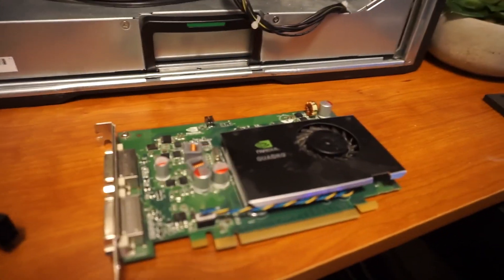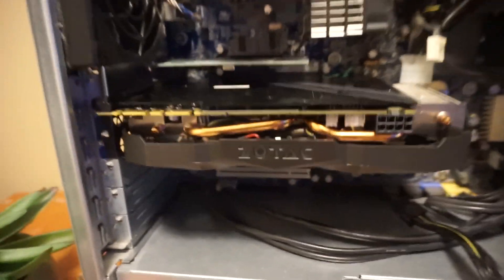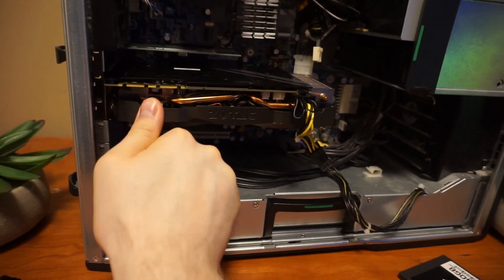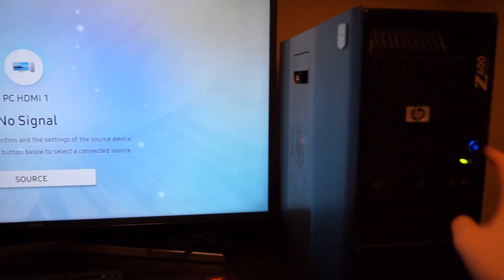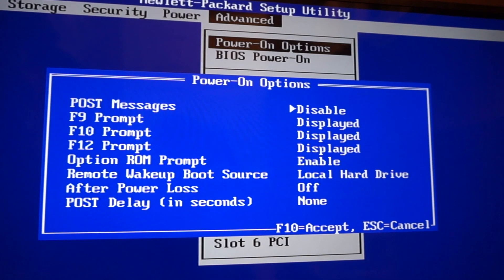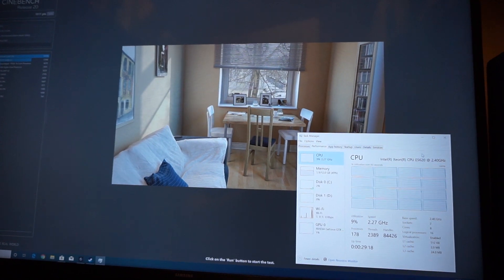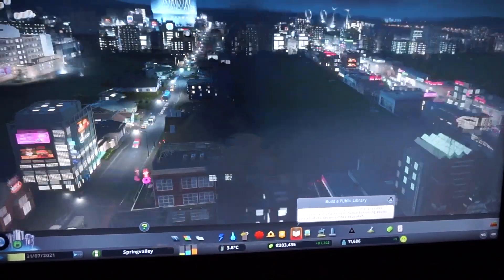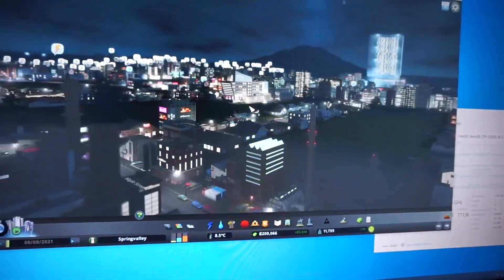Z600 Update GTX 1080 Cheapest/WorkStation/Gaming Rig!!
Adding a GTX 1080 and an ssd to a $400 Z600 workstation PC